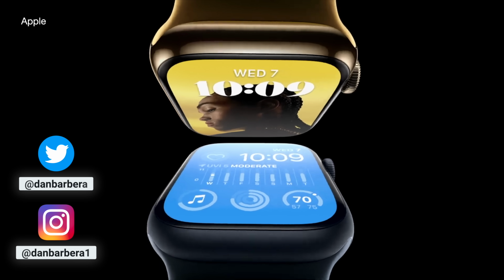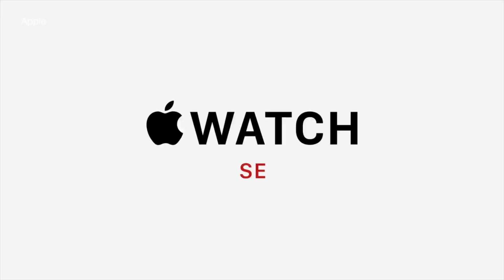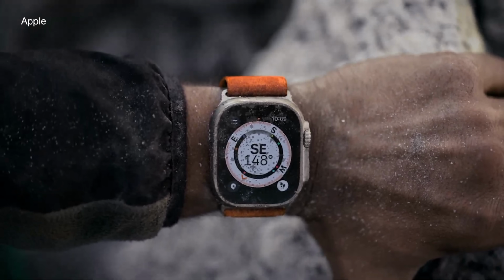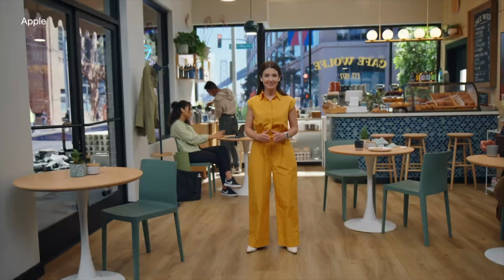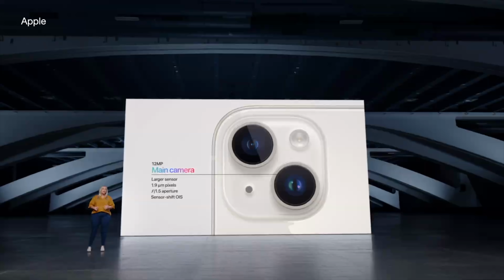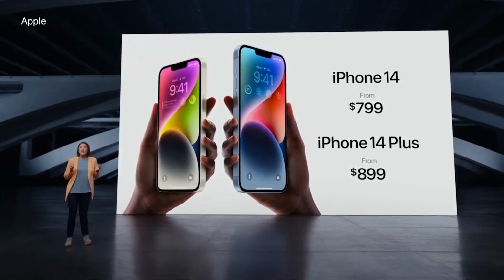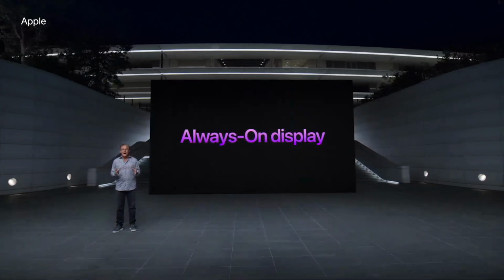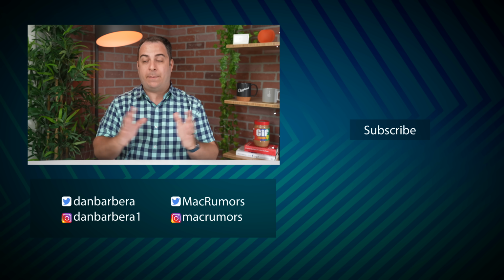Apple iPhone 14 Event: Everything Announced in 11 Minutes!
Apple announced a ton of new products at today's Far Out iPhone event. Those products include a new Apple Watch Series 8, Apple Watch SE and Apple Watch Ultra, AirPods Pro 2 and a new iPhone 14, iPhone 14 Plus, Pro and Pro Max.